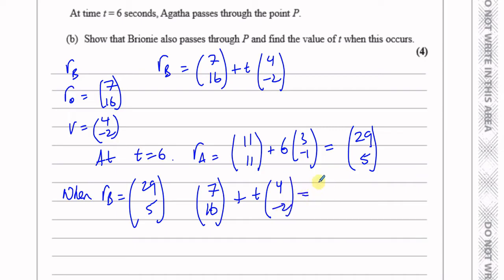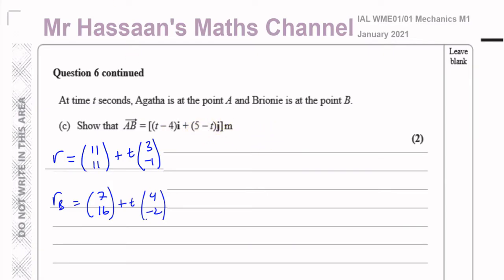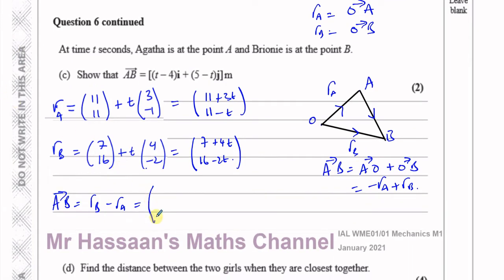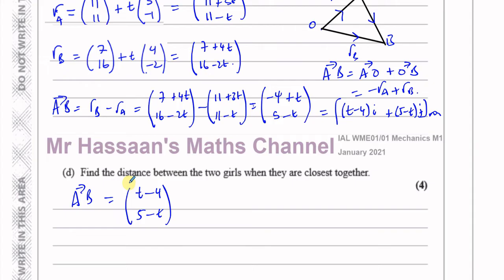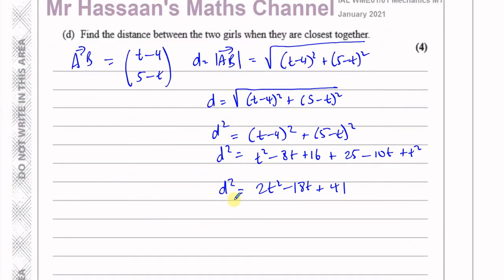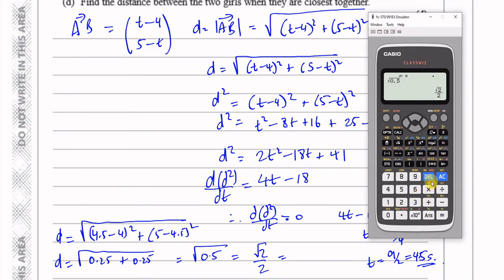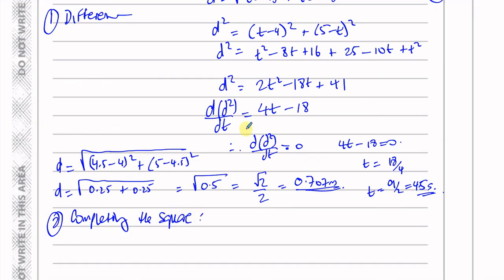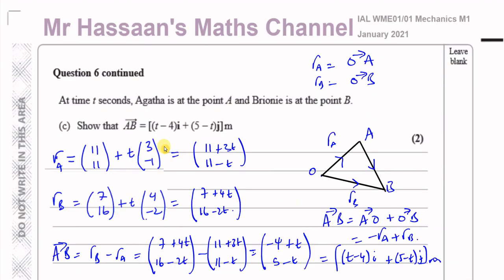WME01 01 (Edexcel) M1 January 2021 IAL Q6 Vectors, Position & Velocity